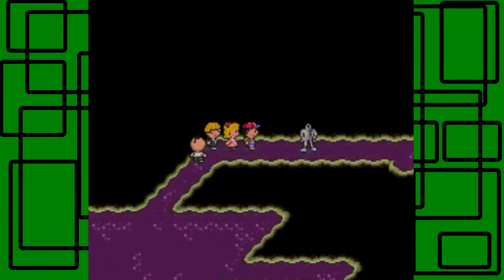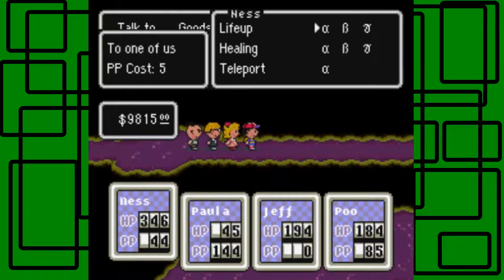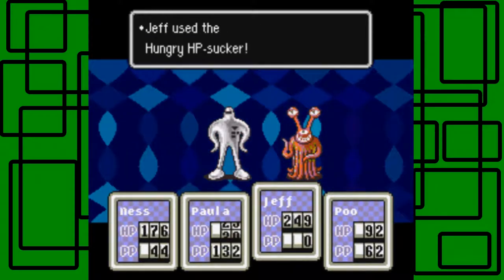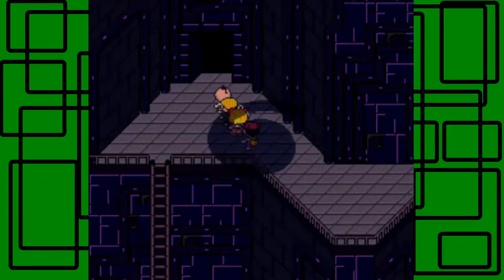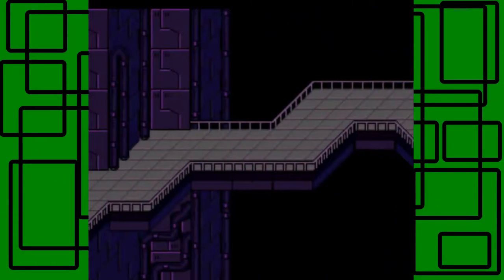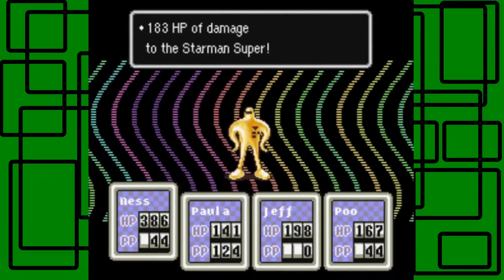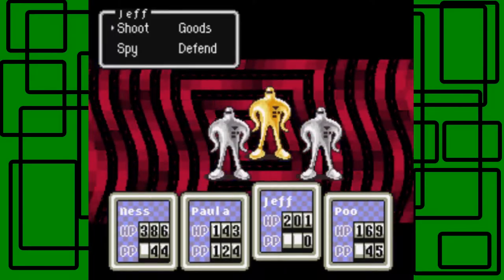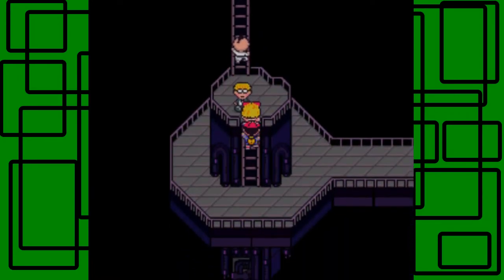EarthBound - Part 75: The Stonehenge Base Continues | GiantGrotle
We continue going through the Stonehenge base and we are still doing well!